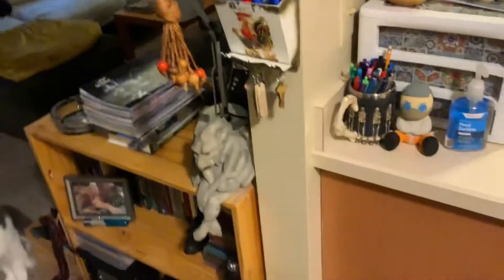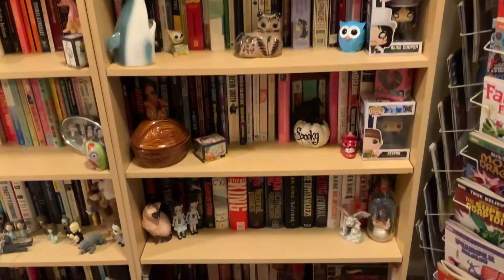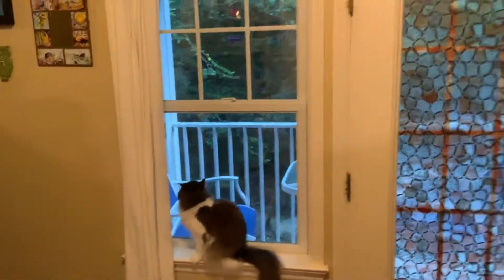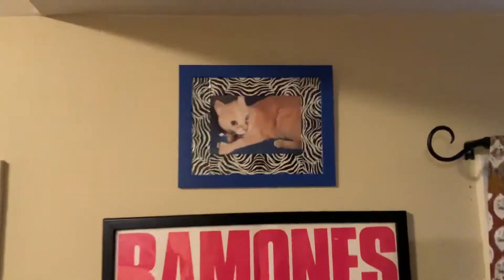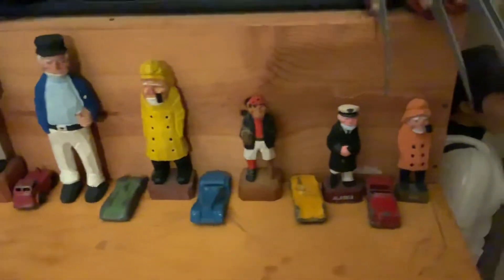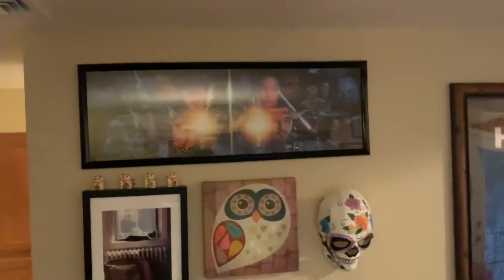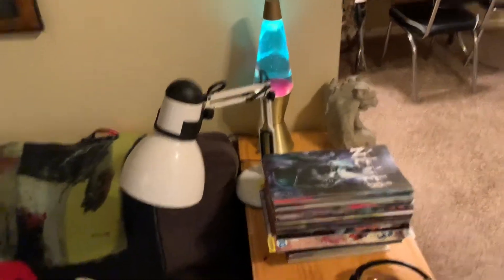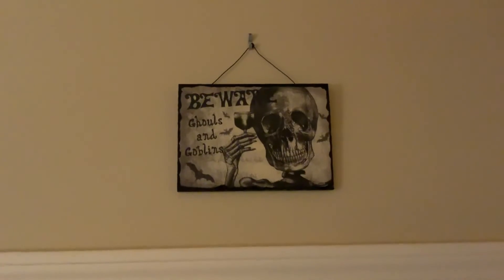House Tour Part 2: The Living Room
Dig our digs!